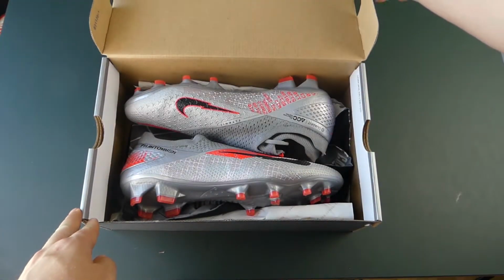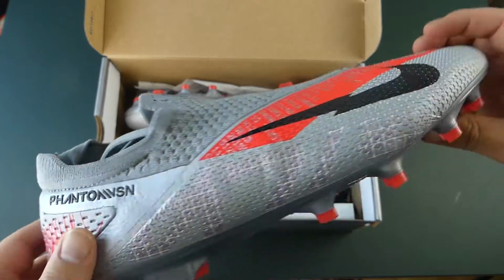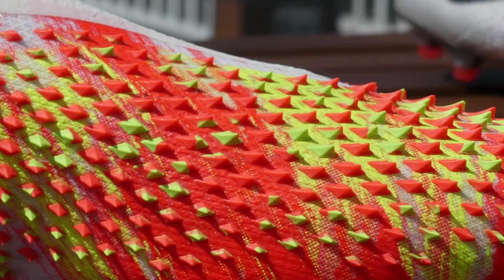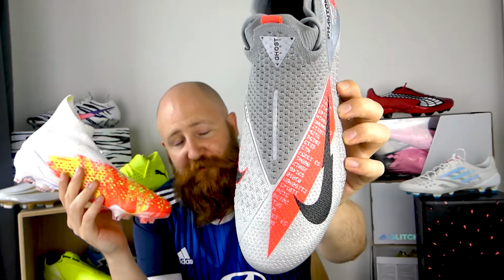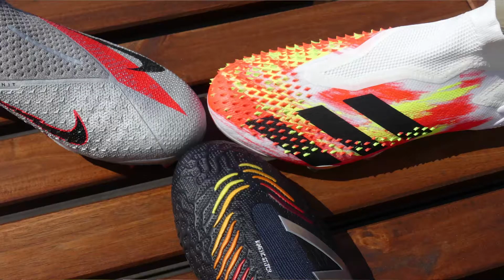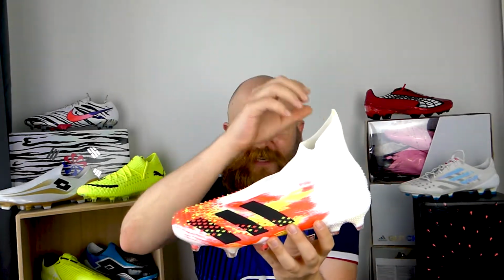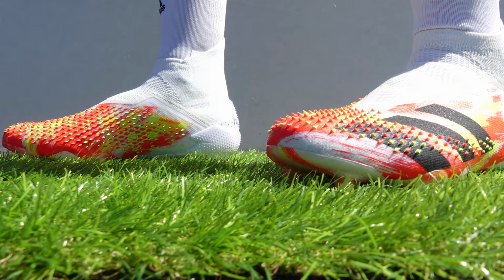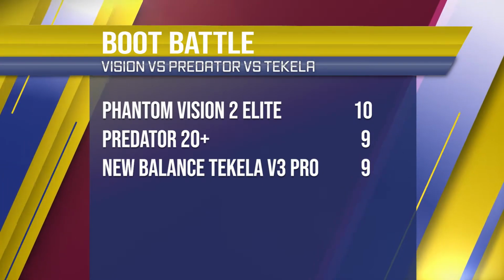Nike Phantom Vision 2 Elite Vs adidas Predator 20+ Vs Laceless New Balance Tekela V3 Pro Review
We are going all in today with the first ever triple threat boot battle on Boot Wizard. It is the Phantom Vision Elite Vs the Predator 20+ Vs the New Balance Tekela V3 Pro.

Laceless Vs Laceless Vs Spooky Ghost Laces. Which team do you land on, is it team adidas, nike or new balance. I am going to try and help you decide with our classic Boot Wizard battle scoring system. 10 points for the winner of the round and 9 points for the loser. Only today we have an extra loser who gets 8 points. I promise it makes sense.

Triple Threat! Phantom Vision Elite Vs adidas Predator 20+ Vs Laceless New Balance Tekela V3 Pro

If you do want to support the channel you can head to patreon or you can head to my online merch store and pick up some sweet sweet Boot Wizard merch